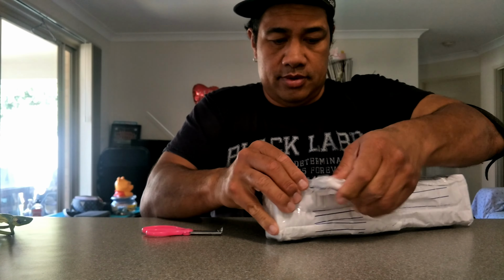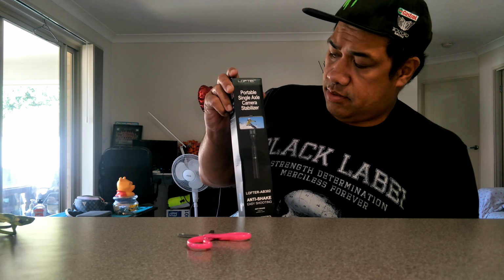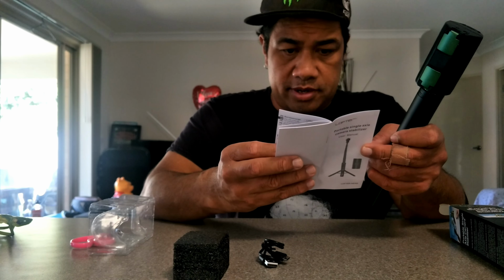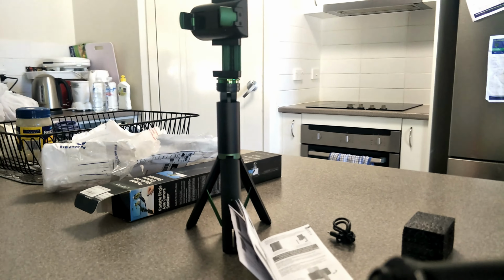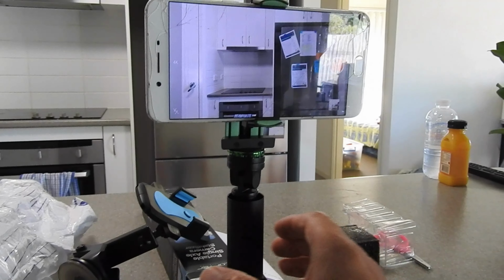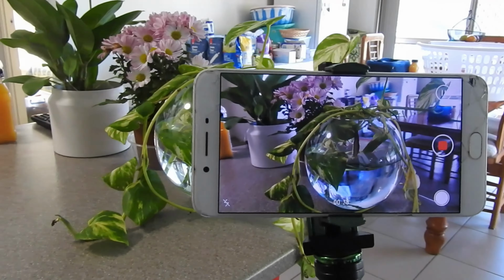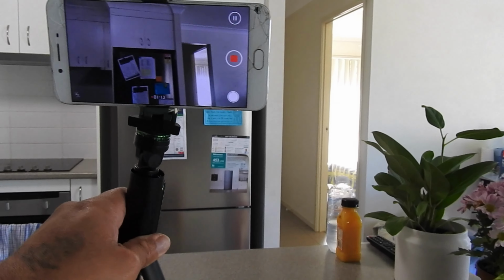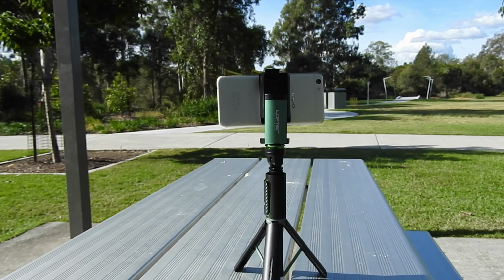UNBOXING LOFTER STABILIZER 😍❤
love it,its has a extended selfie sticks,a tripod,and gimbal stablizer